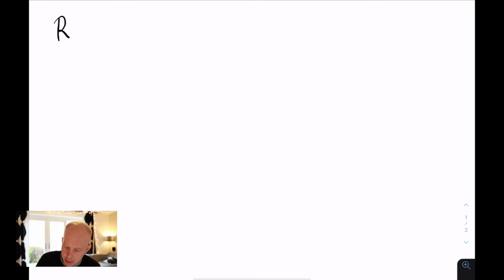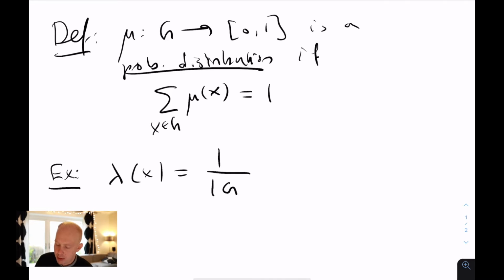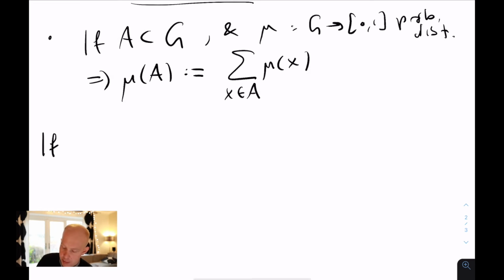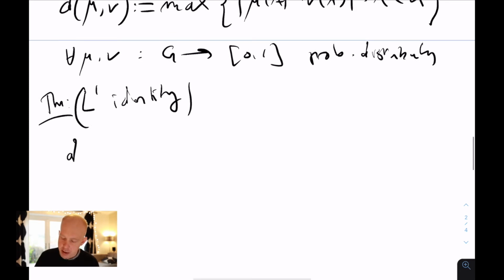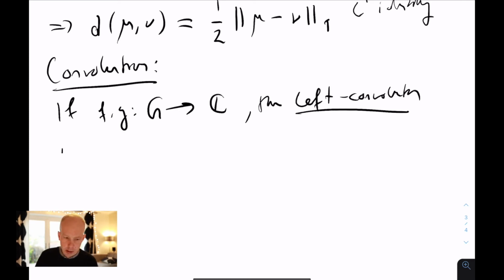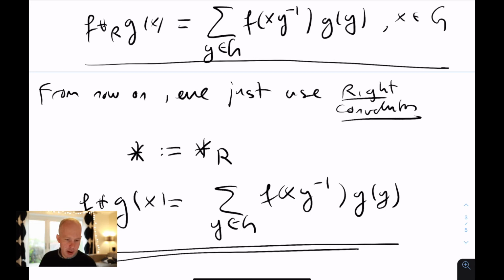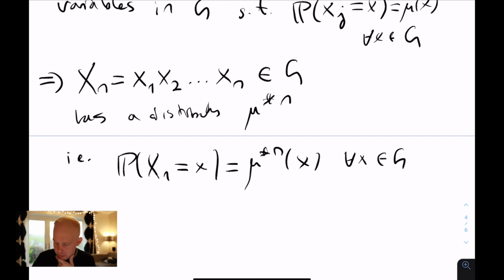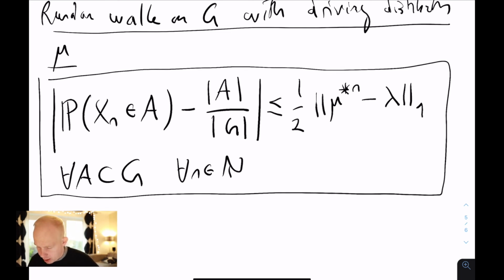Random walks on finite groups G - Analysis, Random Walks and Groups